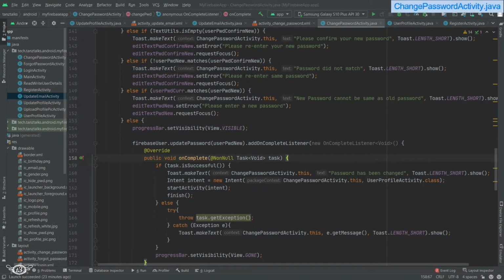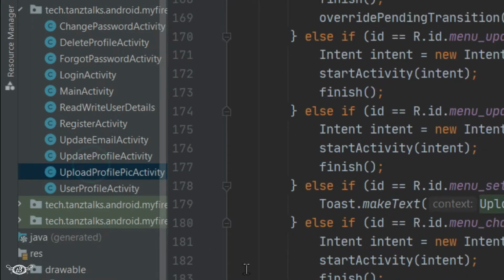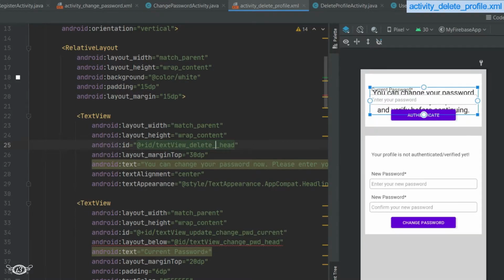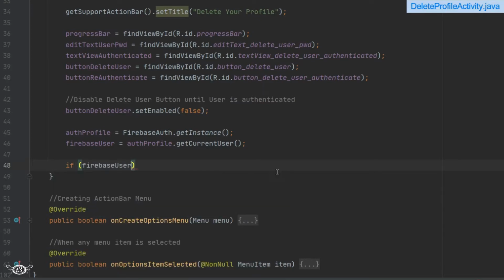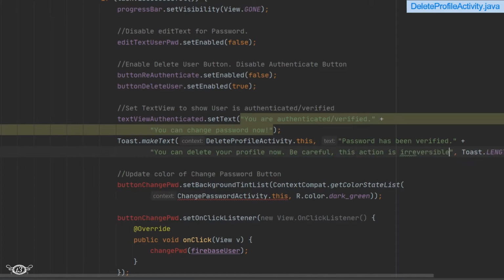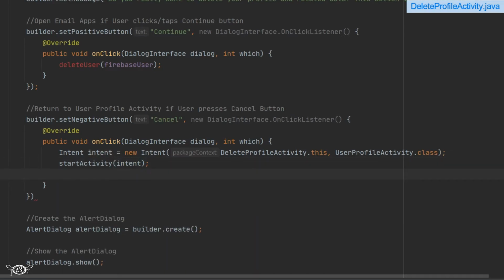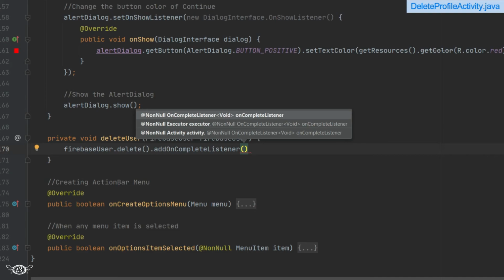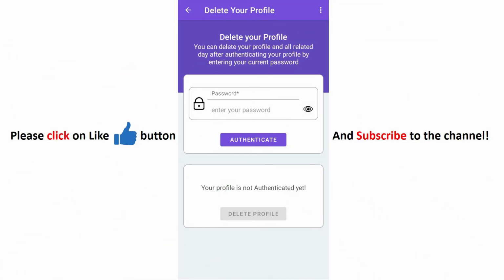#23 Delete User Activity | Login & Register Android App using Firebase Authentication with Database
This tutorial will teach how to create Login, Registration and Profile Management in Android using Google Firebase Authentication with Database

#3 Register Activity
Allow User to register on the app after entering the necessary data. All the input fields are validated and checked

#5 Store Data in Realtime Database

#11 Show Alert Dialogue Box if Email not Verified

Display the data of User in respective EditTexts and using RadioButton and allow the User to update it's data

#24 Delete User Data from Realtime Database and Storage

#25 Setting up Security Rules in Realtime Database and Storage and Change the Sequence of Delete Operations

Audience: Anyone with a basic knowledge of Android Programming using Java

My Gear:
MSI GL65 Leopard Laptop
o Processor: Intel Core i7-10750H 2.6GHz, 10th Gen (6 Cores)
o Display: 15.6" FHD (1920*1080), IPS-Level 144Hz
o Memory: 16GB DDR4 RAM, 2666Mhz
o Graphics: Nvidia GeForce RTX 2060, 6GB ‎GDDR6
o Storage: 256GB NVMe M.2 SSD + 1TB SATA 7200RPM HDD
o Operating System: Windows 11 Home, 64Bit
o Web Camera: HD Webcam (720p at 30 fps)
o Keyboard: Per Key RGB SteelSeries Keypad